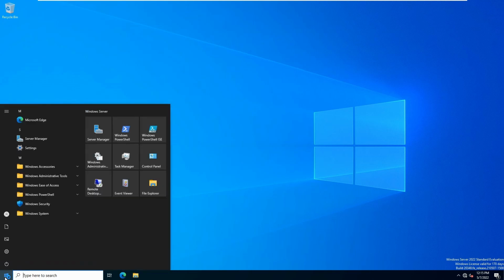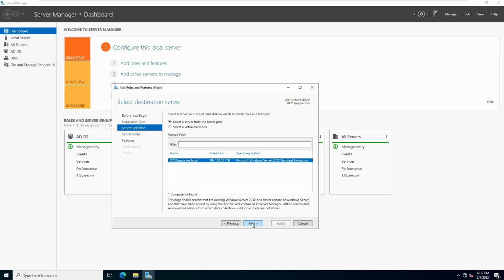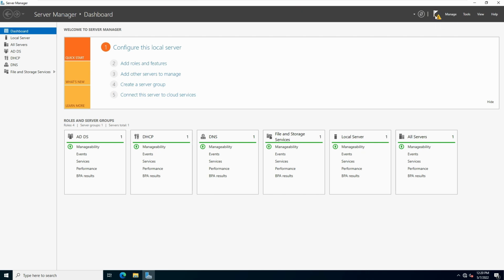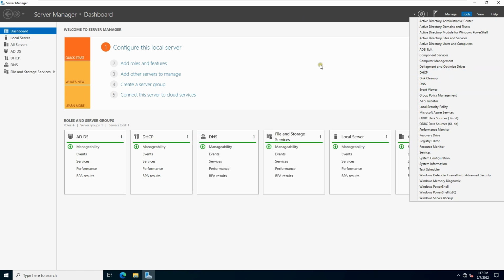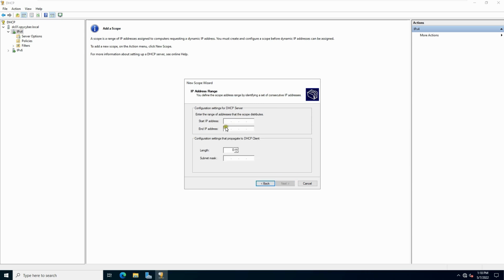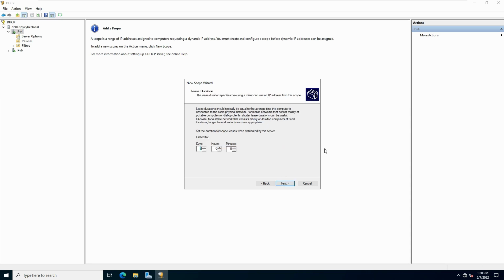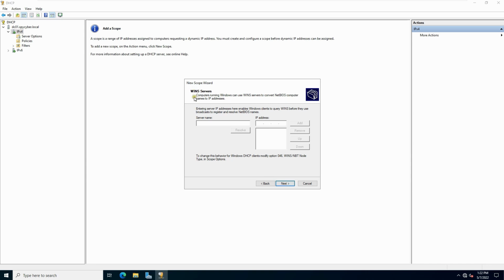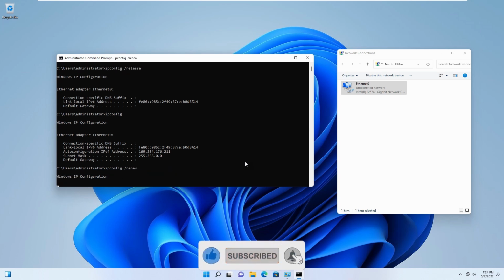Configuration and Installation DHCP in Windows Server 2022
What is Windows Server 2022?
As a member of the Windows NT family of operating systems, Windows Server 2022 is the fourteenth and most recent major long-term servicing channel release of the Windows Server operating system from Microsoft Corporation. It was revealed during Microsoft's March 2-4, 2021, Ignite event.

What is DHCP and DNS?
An Internet service called Domain Name System (DNS) converts domain names into IP addresses, such as its.umich.edu. When a device connects to a network, the Dynamic Host Configuration Protocol (DHCP) automatically assigns IP addresses and other configurations to it.

Learn how to install and configure DHCP on Windows Server 2022 step by step. This Windows Server DHCP setup tutorial is perfect for IT professionals!

🔹 What You’ll Learn in This DHCP Windows Server Guide:
✅ How to install DHCP on Windows Server 2022
✅ Step-by-step DHCP server configuration
✅ Setting up DHCP scopes, leases, and reservations
✅ How to manage DHCP in Windows Server 2022
✅ Fix common DHCP setup issues

🖥️ Why Set Up DHCP on Windows Server?
A DHCP server automatically assigns IP addresses, making network management easier. Learn how to:
✅ Deploy a DHCP server for efficient IP management
✅ Configure DHCP options & scopes for seamless networking
✅ Troubleshoot DHCP errors and ensure smooth operation

Videos on networking, cybersecurity, and ethical hacking are all covered by Spycyber. Please join if it sounds like it could be beneficial for you.